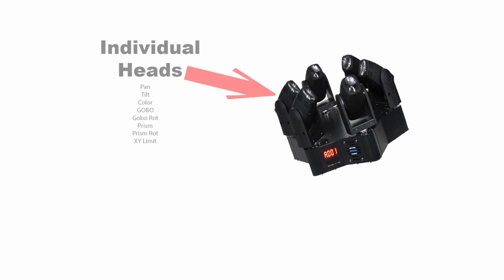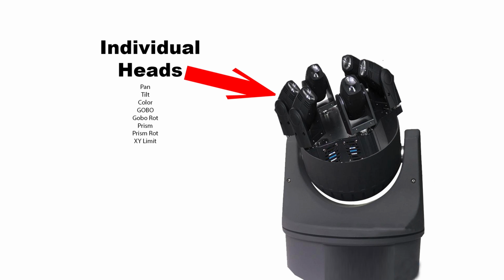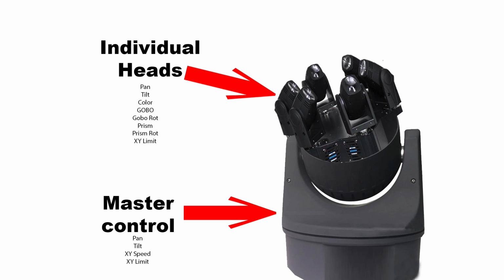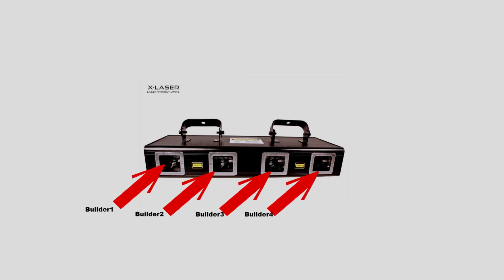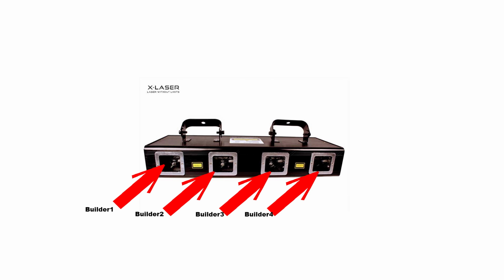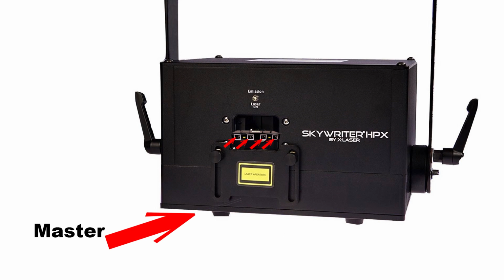X Laser Mercury - About Builders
Use COUPON: GEARITFIRST when you order for cool swag!! Check it out!

X-Laser Mercury can be patched as 1 fixture... or 5. Well, technically up to 4 with one master. This video makes sense of it all. It's a must-see!